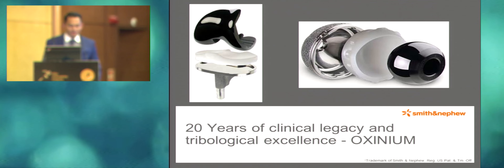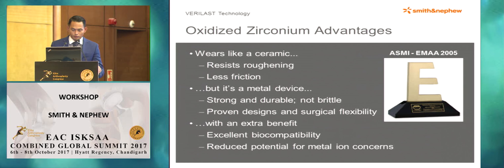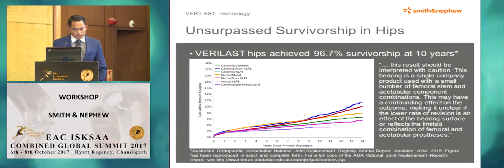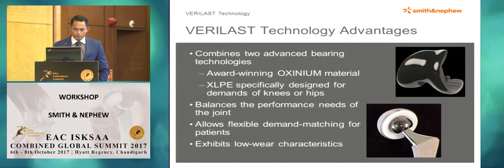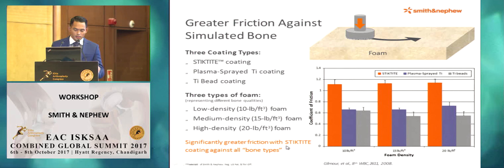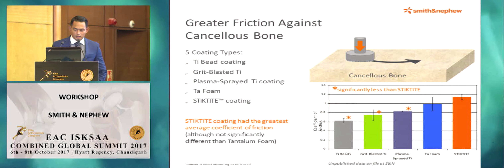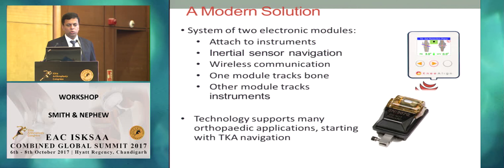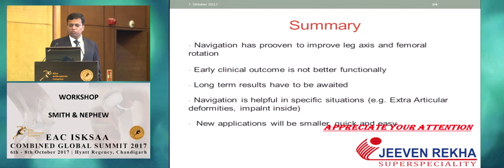EAC ISKSAA 2017 - Day 2, Session 16